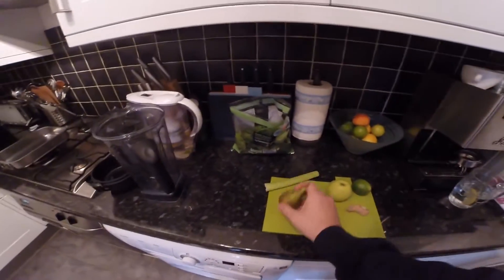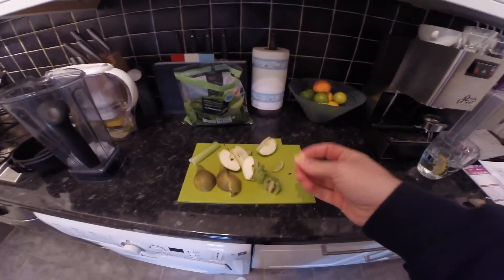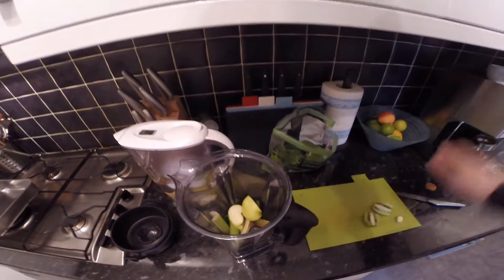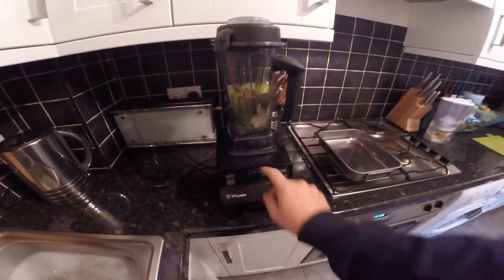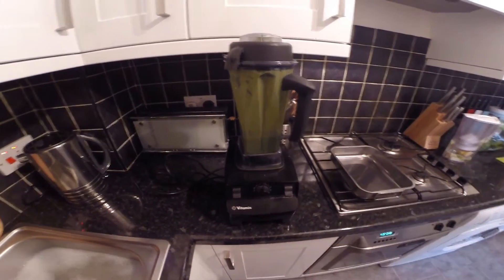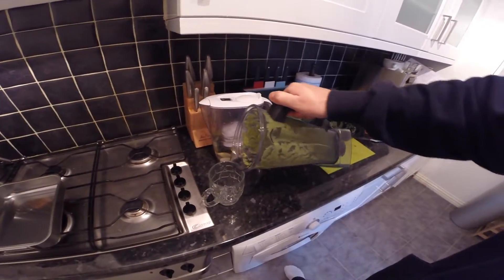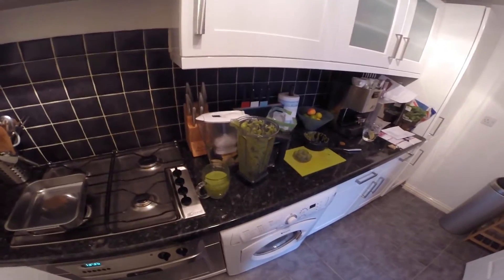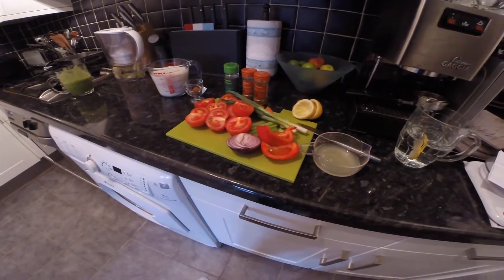A 3 Course Meal using a Vitamix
Whilst doing the C9 programme (foreverliving.com) I decided to use my Vitamix to create a quick and tasty 3 course meal using all the "Free" foods that you can eat on the plan.